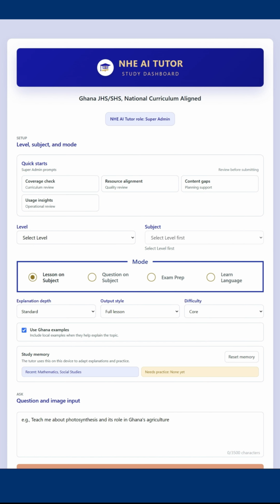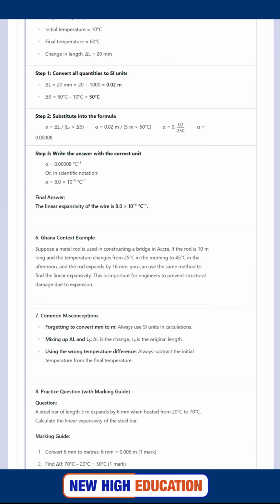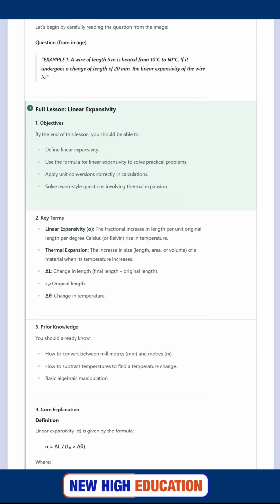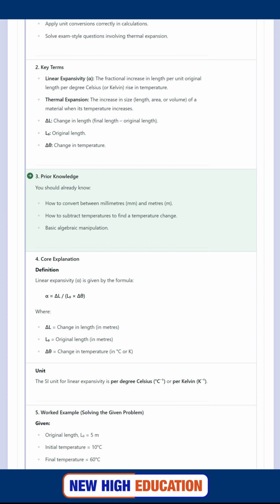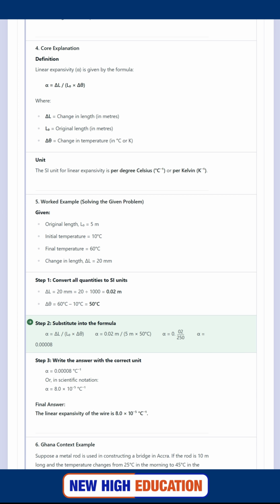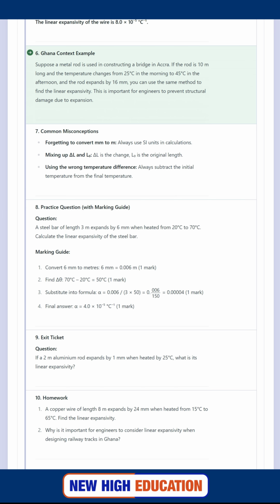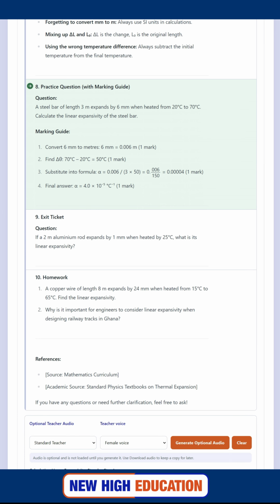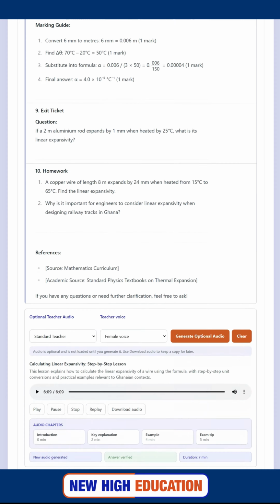NHE AI Tutor App in Action | Solving Ghana SHS Mathematics Question